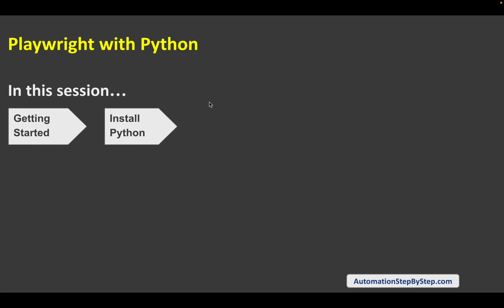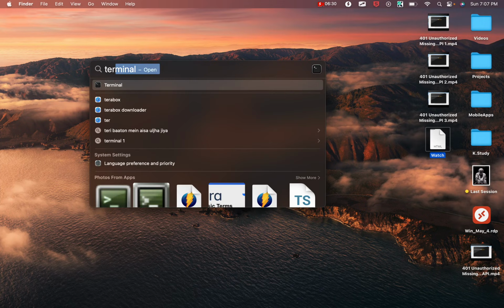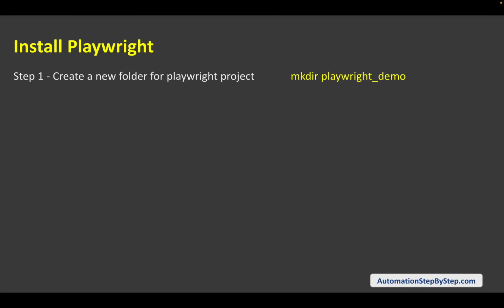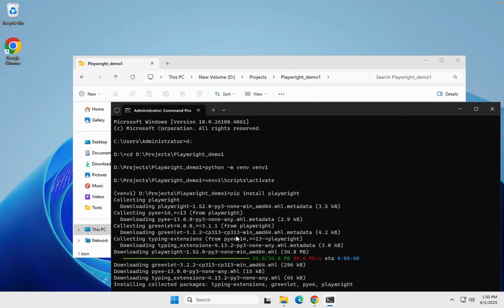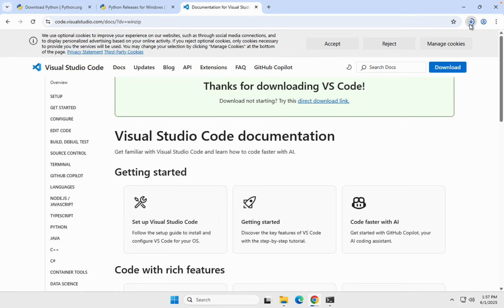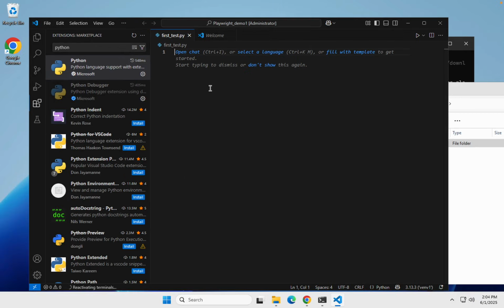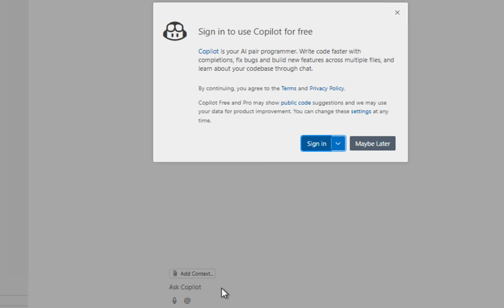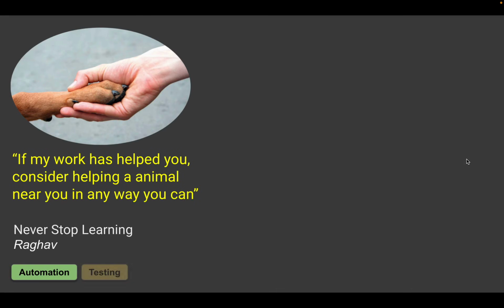Playwright Python 1 | Getting Started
0:00 Introduction
1:14 What is Playwright?
3:43 System Requirements
5:50 How to check if Python is installed
6:40 Download & Install Python
10:25 Check Python Environment Variables
12:26 Install Playwright
13:08 Create Virtual Environment for Project
17:09 Activate Virtual Environment
18:09 Install Playwright (pip)
20:25 Install Browser Binaries
22:04 How to use an IDE (VS Code)
23:53 Download & Install VS Code
28:16 Create First Playwright Test File
30:46 Write the Code
34:59 Code Formatting
38:09 Understanding the Code
40:42 Run the Test

- Getting Started
- Install Python
- Install Playwright
- 1st Playwright Test
(Open a webpage)

After watching take this QUIZ and let me know your score in comments

It’s a tool to test websites from start to end (like how a user uses it)

What browsers does it work with?

Works with all big browsers:
Chromium (like Chrome, Edge)
WebKit (like Safari)
Firefox

What OS does it work with?

Windows
Linux
Mac
Can run tests in CI/CD ( Jenkins etc.)
headless (no browser window) OR headed (you see browser open)
can also pretend to be a mobile phone (mobile emulation)

Before we begin…  Let’s check our system is ready
At least 4 GB RAM (8 GB better)
Disk space: around 1.5 GB
Stable internet

Install Python
Step 1 - Check if python is already installed python --version  or  py --version
Step 3 - Create a folder for python
Step 4 - Run python installer and use the folder destination
Step 4 - Also check if PATH env variables has python and python/scripts folders added
Step 5 - Check if python is installed python --version  or  py --version
Step 6 - Also check pip  pip --version

Install Playwright
Step 1 - Create a new folder for playwright project
mkdir playwright_demo
cd playwright_demo

Step 2 - Create a python virtual env for this project
source venv/bin/activate    # Mac/Linux
venv\Scripts\activate        # Windows

Step 3 - Install playwright    pip install playwright   playwright --version
Can also install with pytest pip install pytest-playwright

Step 4 - Install browser binaries
playwright install
This downloads Chromium, Firefox, WebKit for testing

python -m playwright --version
We’re ready. Let’s write our first script

1st Playwright Test (Open a webpage)
Step 1 - Create a new python file      touch first_test.py  # Mac/Linux
type nul › first_test.py # Windows

Step 2 - Write this script in first_test.py
Can also use some editor or IDE like VS Code
Can download zip file of vscode and extract in a separate new folder
Can also install python extensions. Will find python option in the button status bar

Step 3 - Run the test   python first_test.py

from playwright.sync_api import sync_playwright

with sync_playwright() as p:
   browser = p.chromium.launch(headless=False)
   page = browser.new_page()
   print(page.title())
   browser.close()

Raghav Pal

▬▬▬▬ USEFUL LINKS ▬▬▬▬